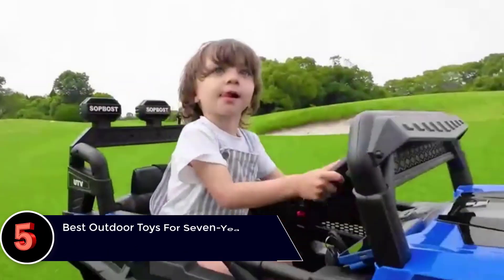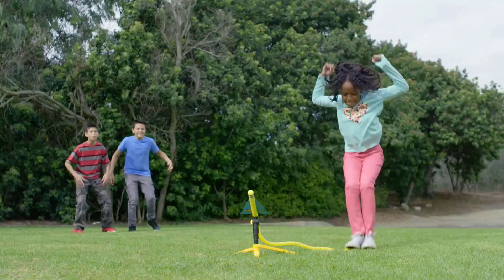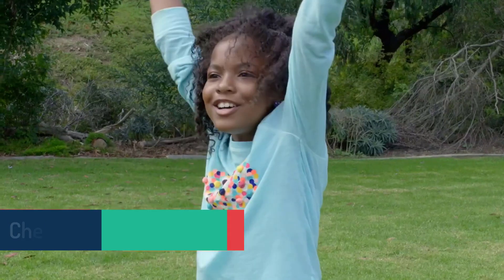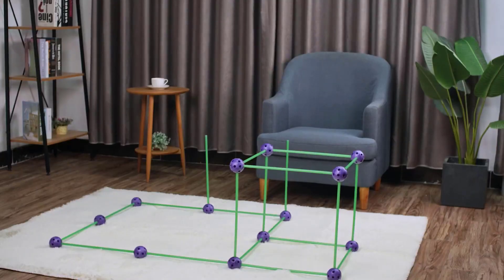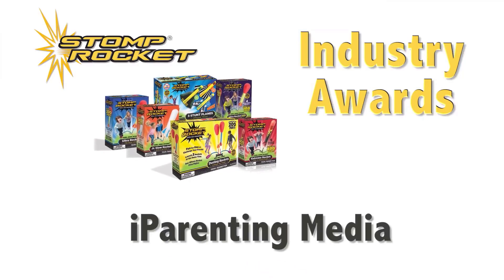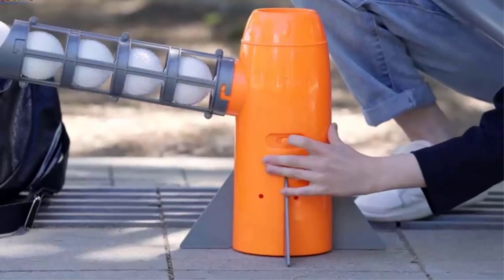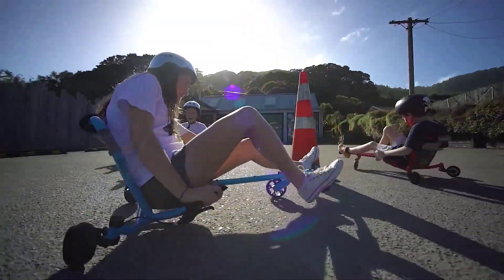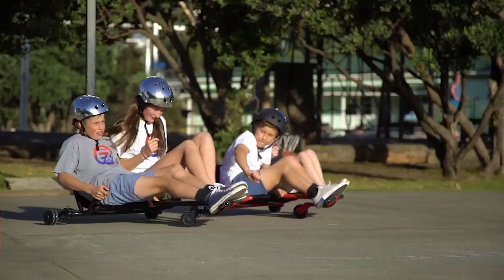✅ Top 5 Best Outdoor Toys Reviews For Seven-Year-Olds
If you are looking for fun toys to keep your child away from the screen, we have a list of the best outdoor toys for 7-year-olds.

These outdoor games can encourage creative play and imaginative play and help your child explore and become more curious.

You can also play these games together as a family to strengthen parent-child relationships.

Here are some fun outdoor toys that you can introduce to your seven-year-olds.00:00

👉1. Stomp Rocket Stunt Planes Launcher. 00:32

👉2. Power Your Fun Fun Forts Glow Fort Building Kit. 01:31

👉3. Stomp Rocket Original Ultra Rocket Launcher. 02:20

👉4. 2-In-1 RC Baseball And Tennis Pitching Machine. 03:11

👉5. EzyRoller Classic Ride On. 04:11

Number 1. Best Durable: Stomp Rocket Stunt Planes Launcher.

Suitable for children aged five and above, this is a fun outdoor game to keep them away from video games. Stomp Rocket stunt plane launchers are operated without batteries and are 100% powered by kids.

You can run, jump and stomp to launch these planes. It includes three aerobatic stunt planes, a looper, a glider, and a wild cat, which perform amazing tricks.

Aids in independent play.
Stomp rocket science book included.
Angle adjustable in three degrees.
Teaches children about aerodynamics.
Available in four styles.

May not suit windy environments.
Planes may lose efficiency due to extended usage.

  Number 2. Best For Four Years And Above Power Your Fun Fun Forts Glow Fort Building Kit.

The glow-in-the-dark building kit is suitable for children aged four and above. Including 53 glow-in-the-dark rods and 28 multi-link spheres, the kids can make play tent structures, such as tunnels and forts.

Assemble through hands-on learning.
Includes an assembly guide.
Easy to clean after usage.
Educational toy set.
Available in two variants.

Rods may not be sturdy enough.
Holes in the spheres may be smaller than expected.

 Number 3. Best Adjustable: Stomp Rocket Original Ultra Rocket Launcher.

The Stomp Rocket launcher kit is a set of four foam-tipped rockets that can be launched using a manual air pump by your child jumping on it.

Easy-to-set-up active toys.
Foam tips for safe play.
Suitable for both indoor and outdoor play.
Foldable design for convenient storage and portability.
No batteries are required.

Some rockets may be tight.
May turn brittle from sun exposure.

 Number 4.  Best Multifunctional: iPlay, iLearn 2-In-1 RC Baseball And Tennis Pitching Machine.

Encourage your child to spend more time outdoors while simultaneously honing their baseball and tennis skills with the pitching machine by iPlay, iLearn.

Height-adjustable machine.
Self-regulating jam protection for smooth operation.
The baseball bat has a retractable pole.
Assembly instructions included.

May require frequent battery replacements.
Ball capacity may not be adequate for some.

Number 5. Best For Riding: Ezy Roller Classic Ride On.

This pedal-free sit-down scooter is smooth and effortless to ride, as it features a hands-free design, a comfortable seat, and sturdy wheels that can be controlled by pushing the foot bar, and is ideal for outdoor exploration.

Can sustain weights up to 150lb.
Long-lasting.
Includes two steel extensions.
Comfortable hand brake for easy grip.
Available in multiple colors.

May not be easy to assemble.
May be challenging to ride uphill.